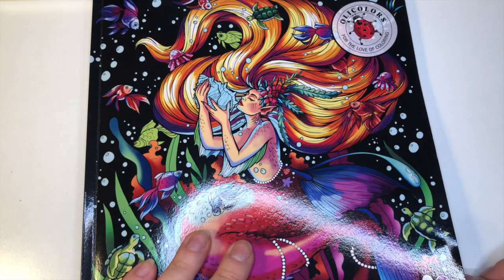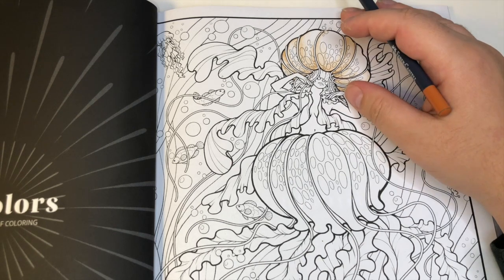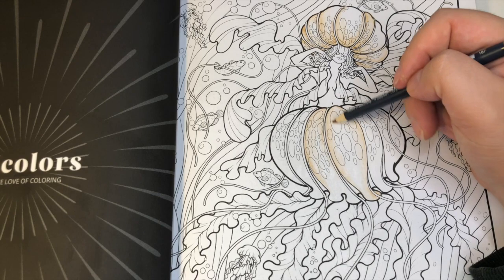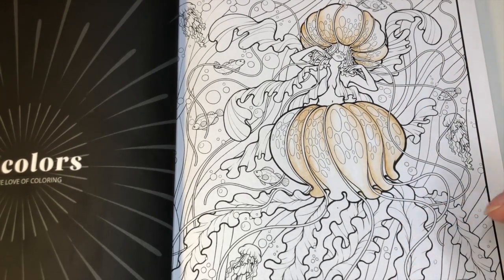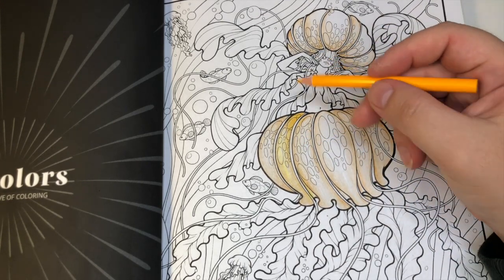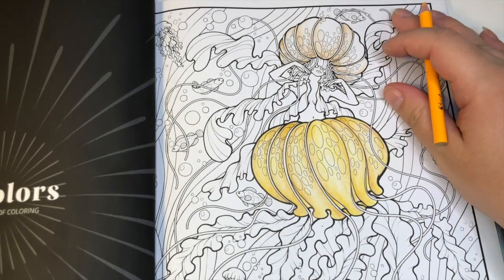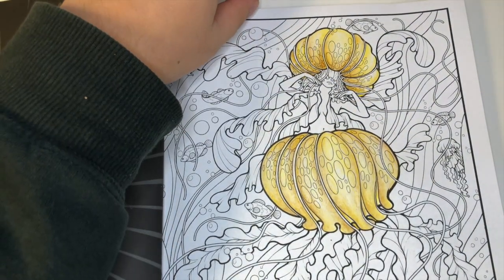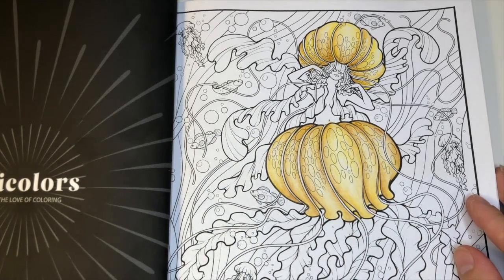OliColors: New Adult Coloring Book Artist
Fire Goddesses
Inspirational Quotes
Relaxing Patterns
Doodle Attack
Animal Mandalas
Mindful Mandalas
Relaxing Garden
Surrealist World